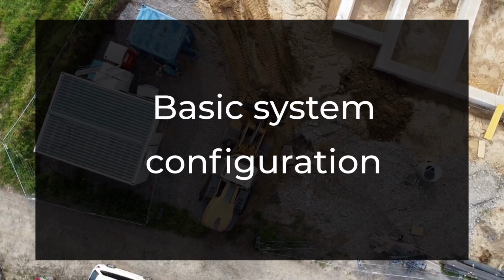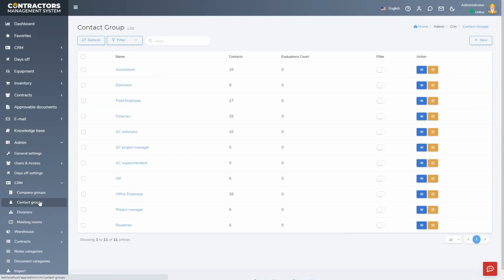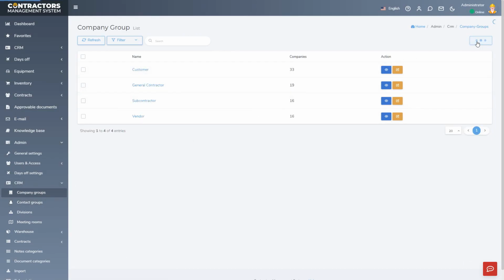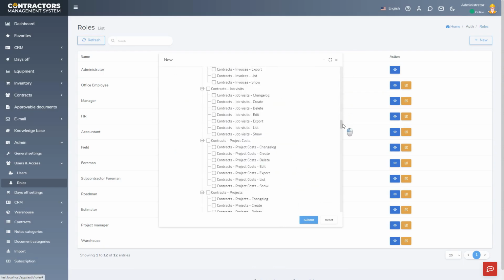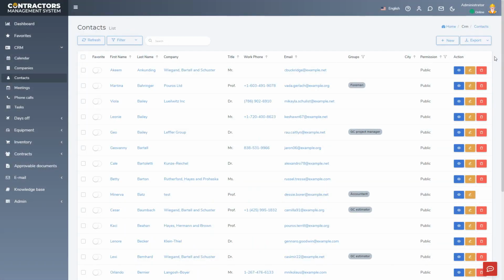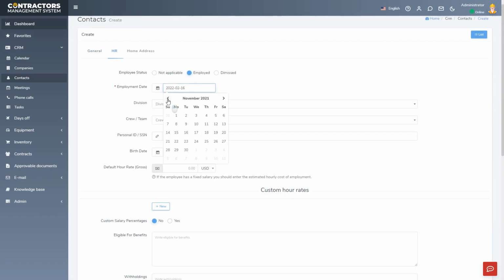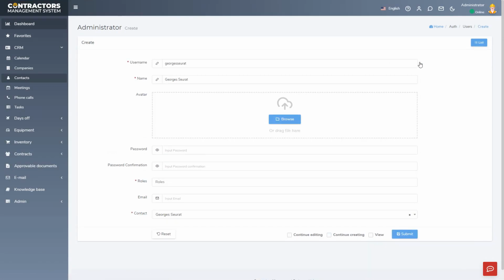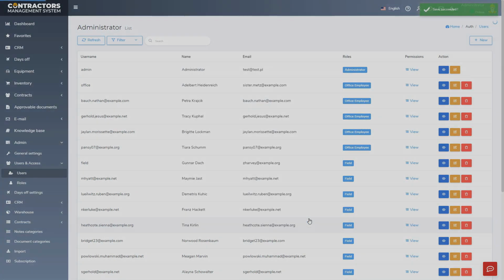"Contractors" Enterprise System - initial setup steps - part 1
We present how to start working with the "Contractors" Enterprise System, i.e. creating user roles, contact groups, and permissions.

All the activities we show in our tutorial videos can also be found on the help pages: